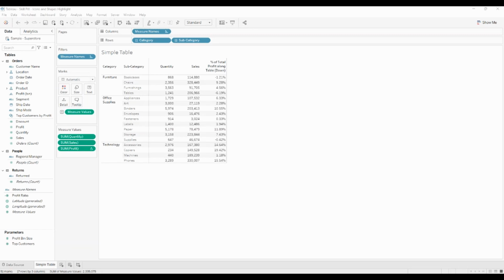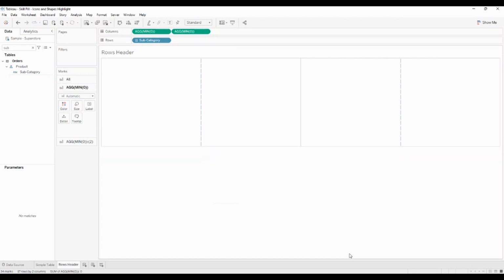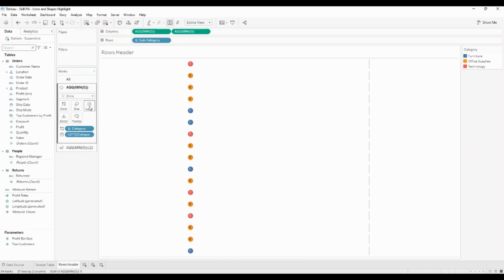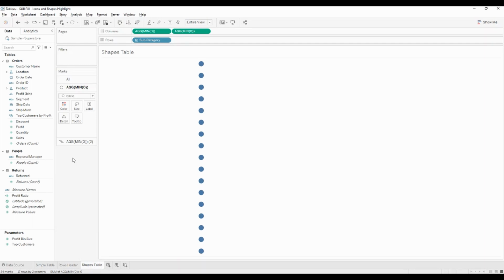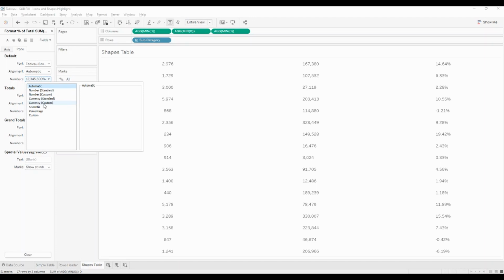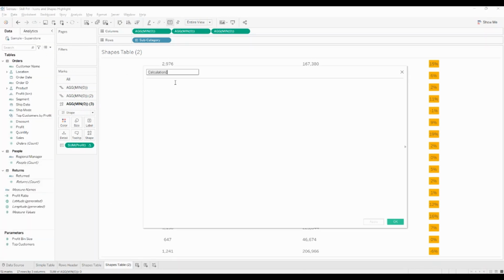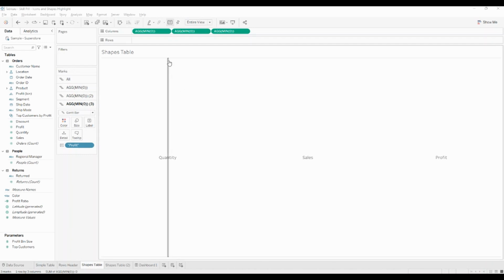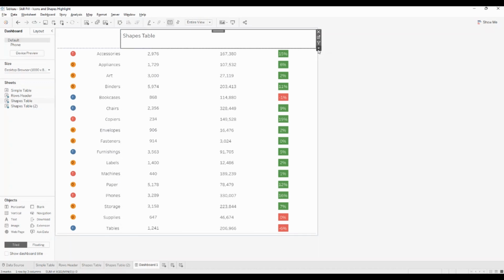How to highlight a table in tableau with icons and shapes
When creating dashboards, visual elements don’t have to be limited to the data visualizations alone, they can also extend to other components to help the user process and understand the information faster.

In this tutorial, we will show you how we can improve the overall readability of a simple table with two simple tricks. A skillpill video created by Beniamin Bataneant, Data Analyst @btProvider.